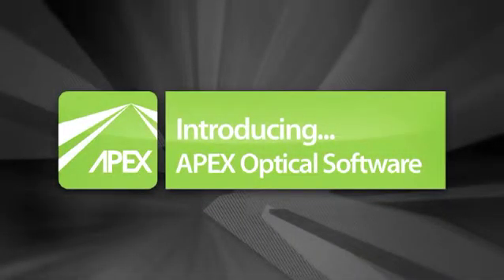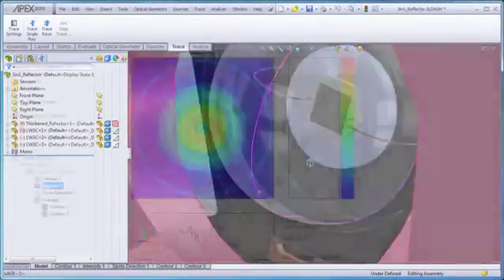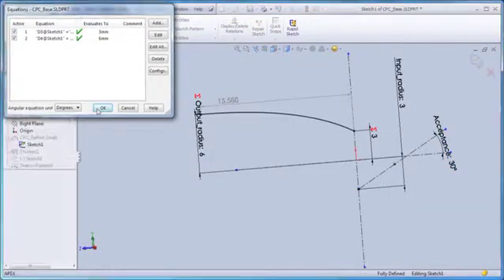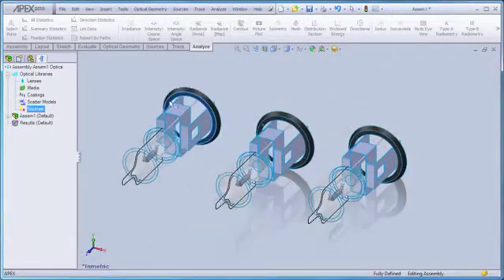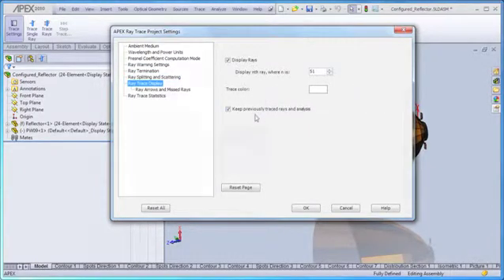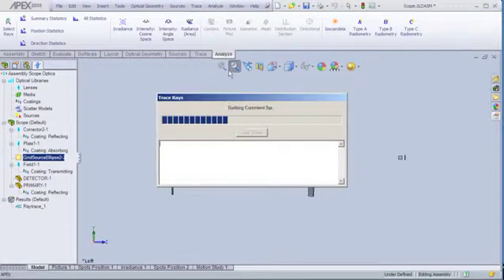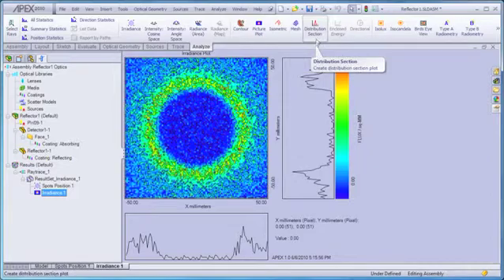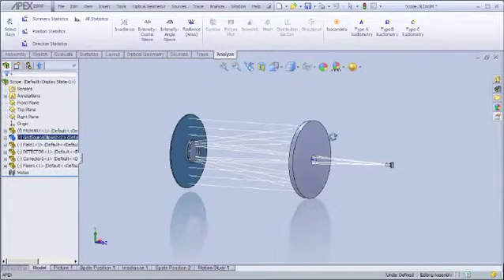Introduction to APEX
APEX is a new type of optical engineering program, fully integrated in the industry-standard SolidWorks 3D-modeling environment. With the full power and sophistication of SolidWorks, APEX enables the design and analysis of even the most complex optical and illumination systems with a simple, easy-to-follow workflow.